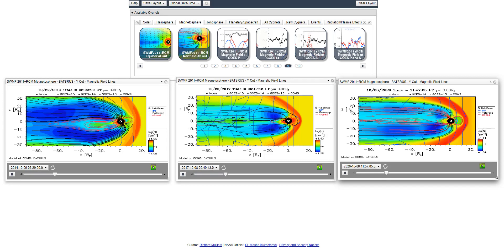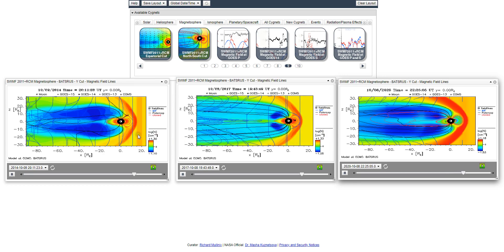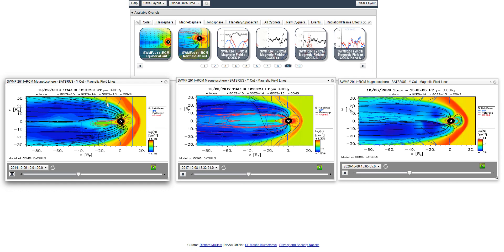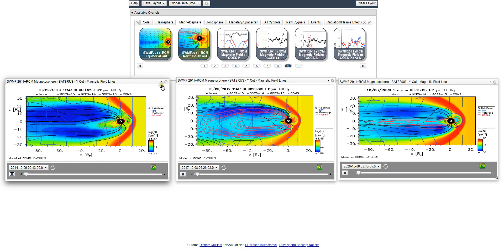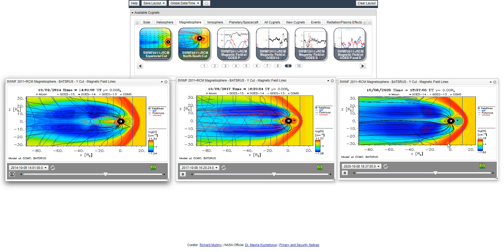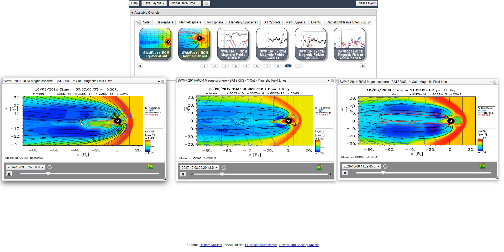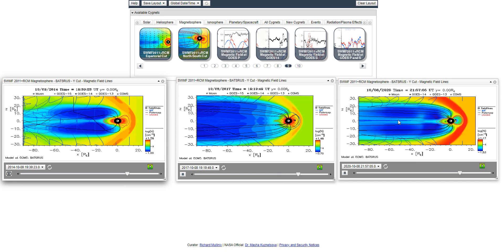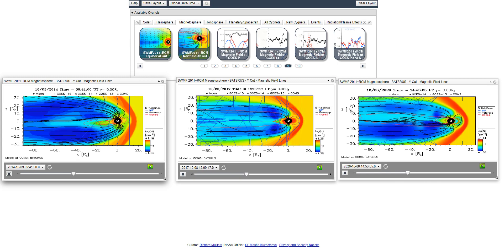Magnetic comparison of iSWA in 2014, 2017, & 2020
Six years on ISWA to compare the changes of Earth's magnetic field.